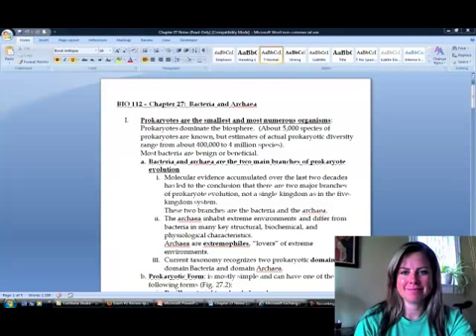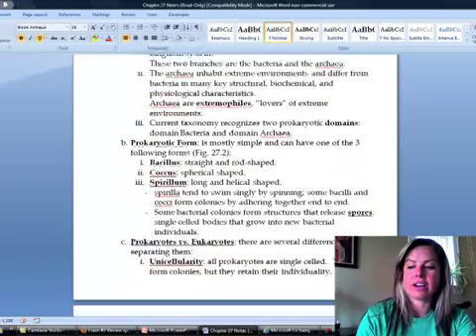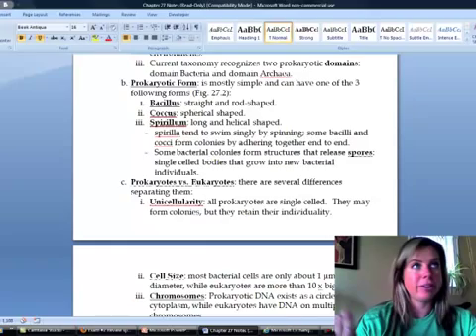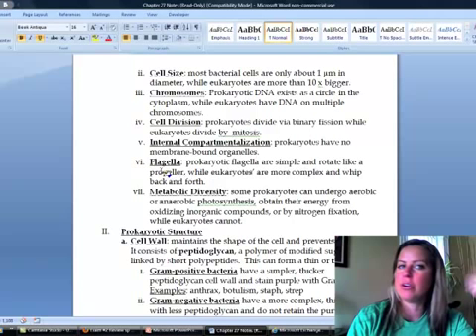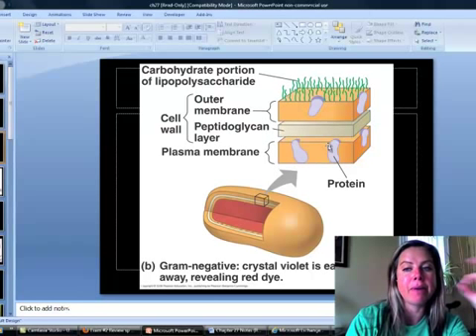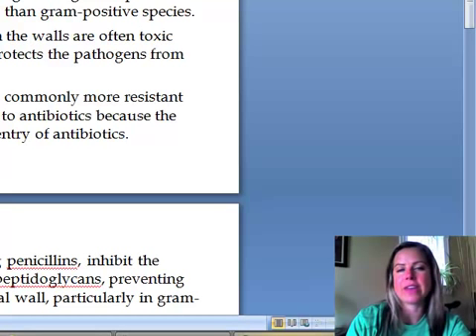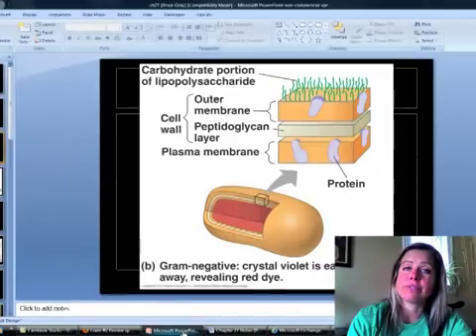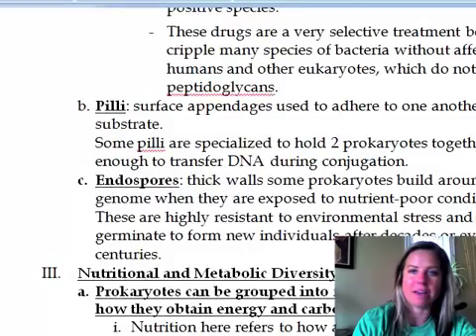BIO 112 Chapter 27 Part I